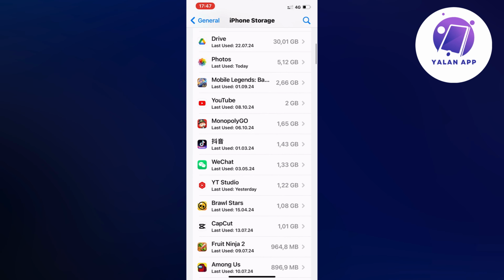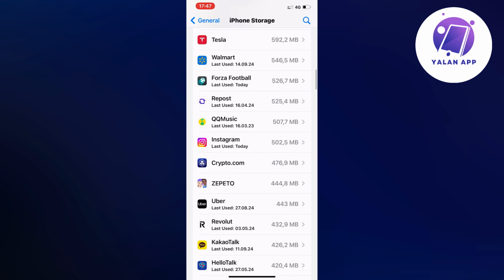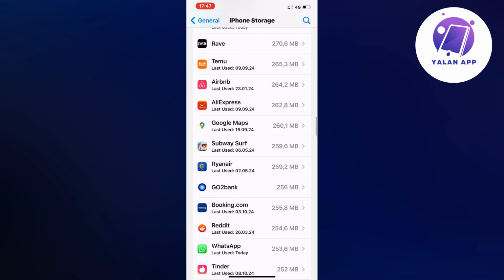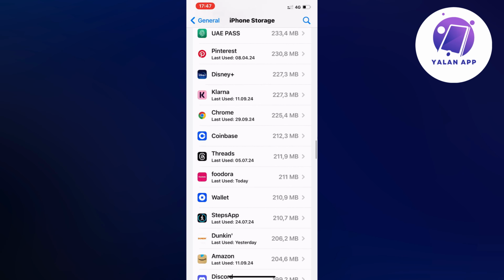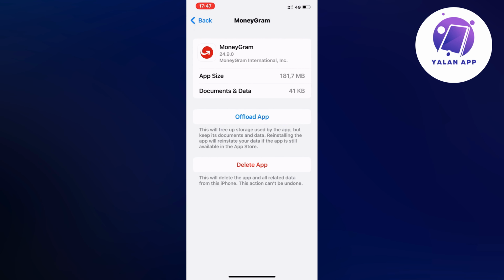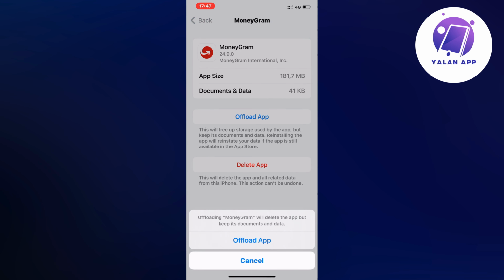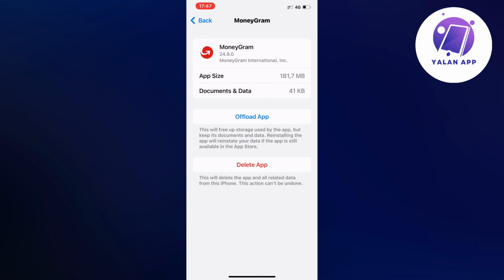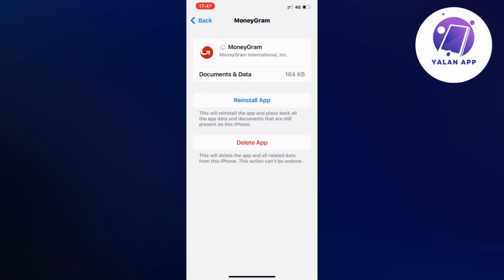How To Fix MoneyGram App Not Working (2025)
If you want to be able to fix the MoneyGram app not working, then this video will be perfect for you!